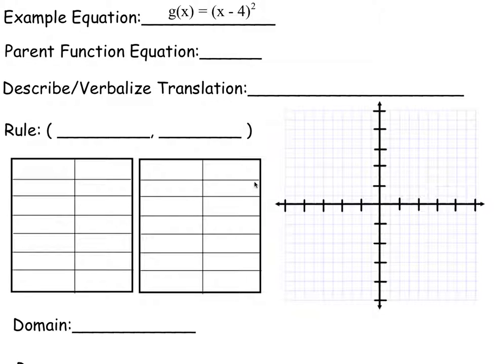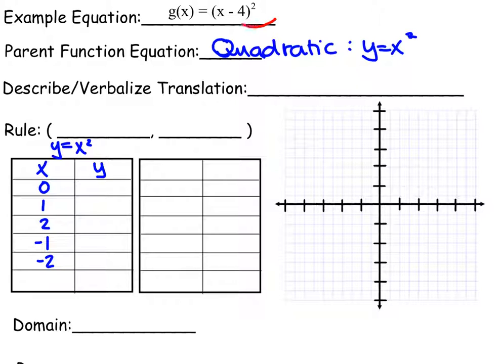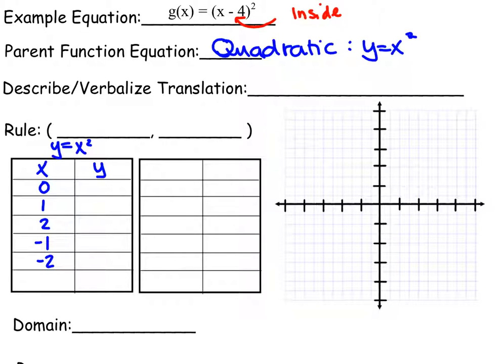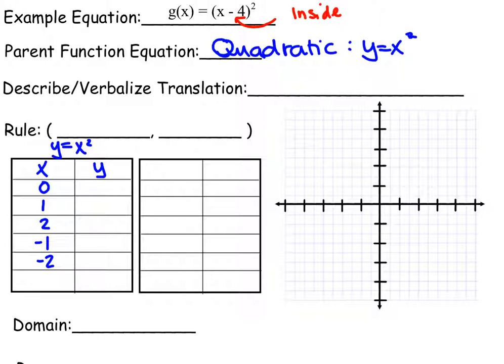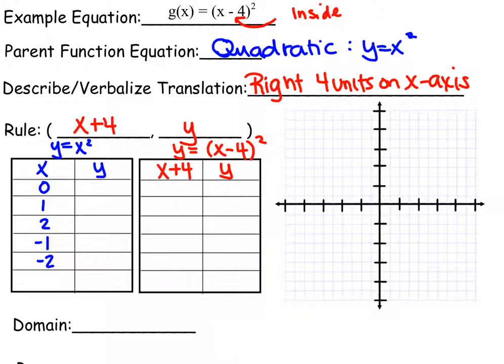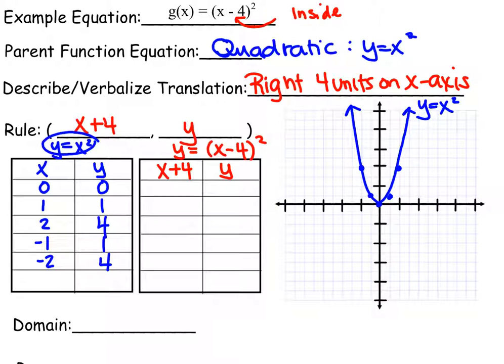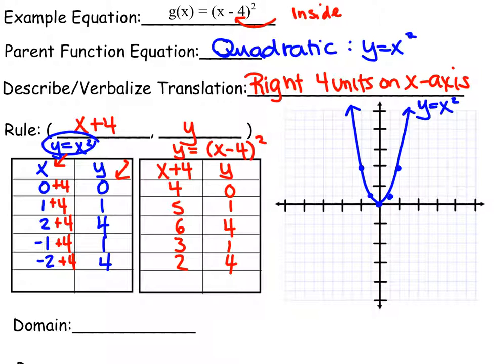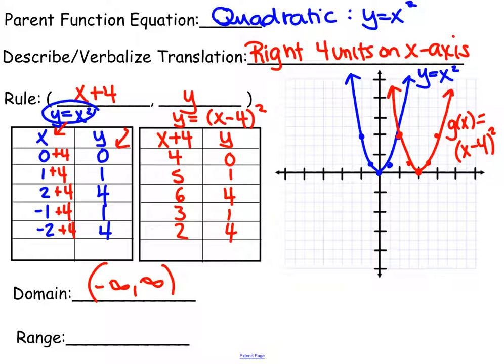Horizontal Translation of Quadratic Function example